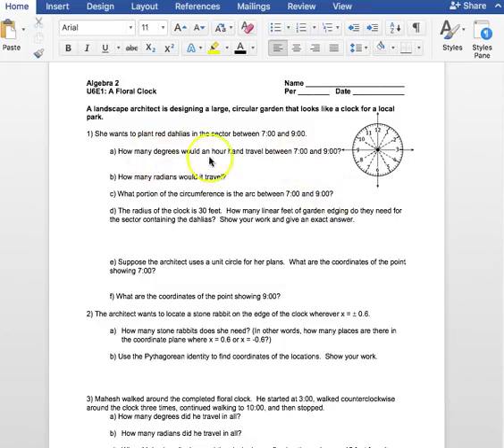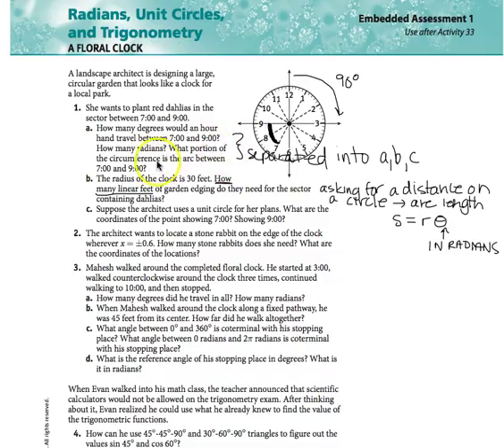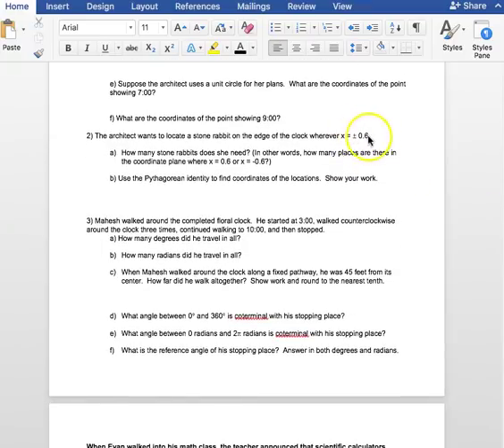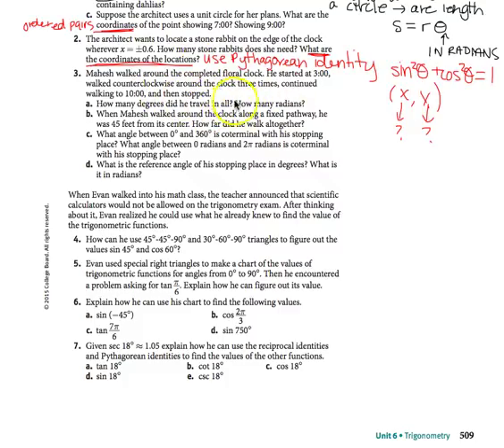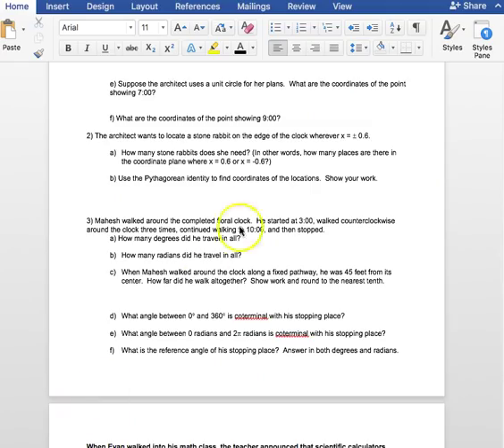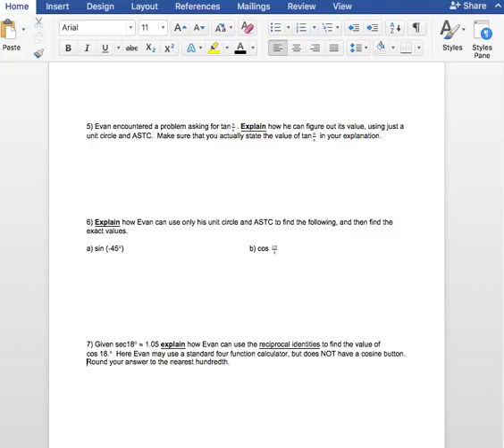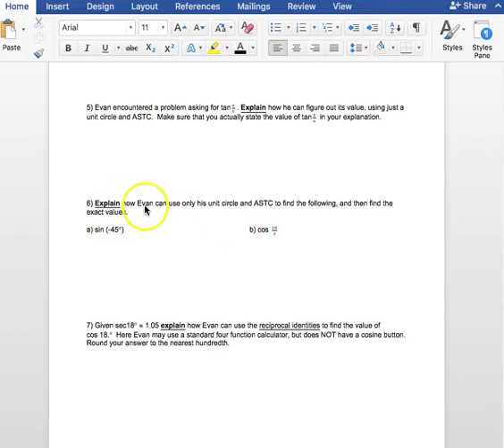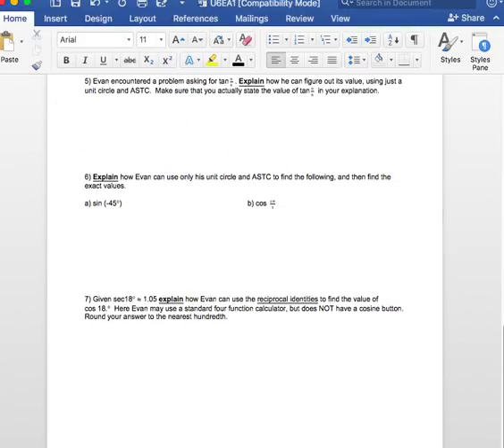U6EA1 direction clarifications